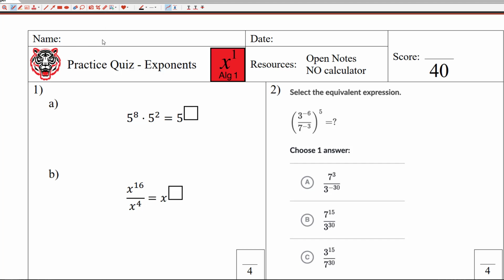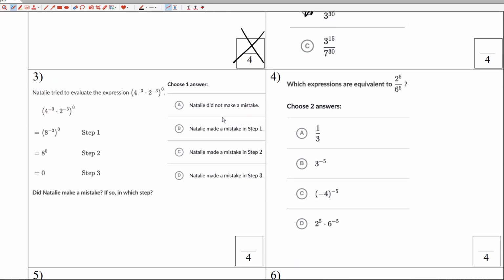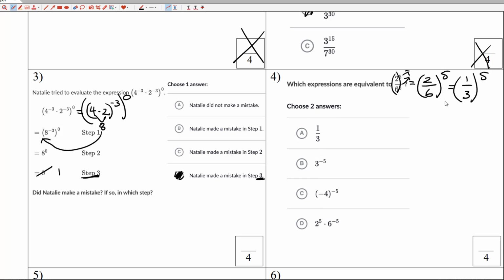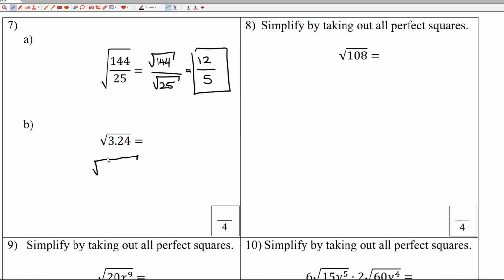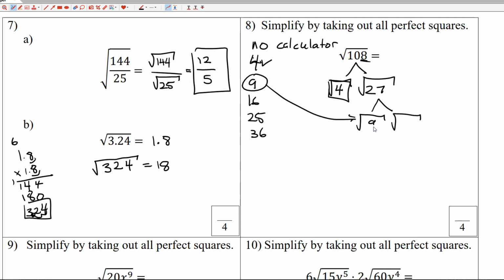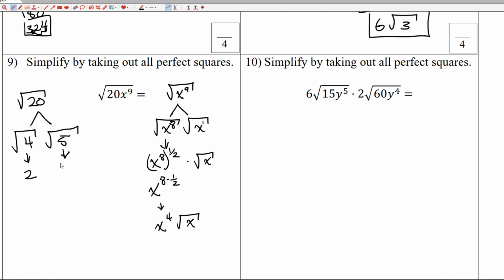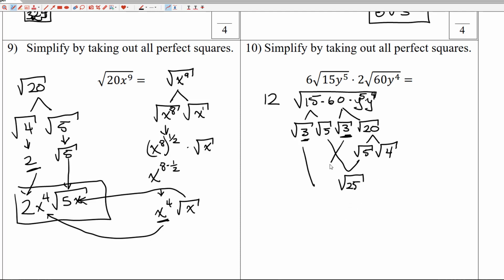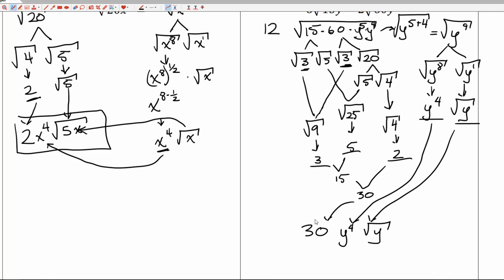Algebra 1 Practice Quiz - Exponential Properties 2